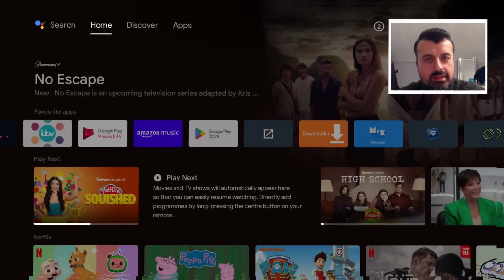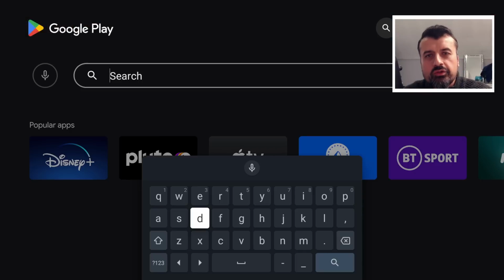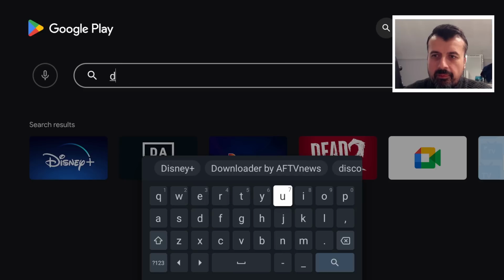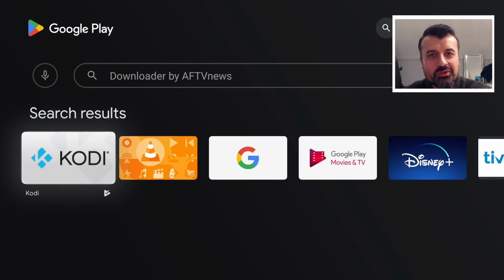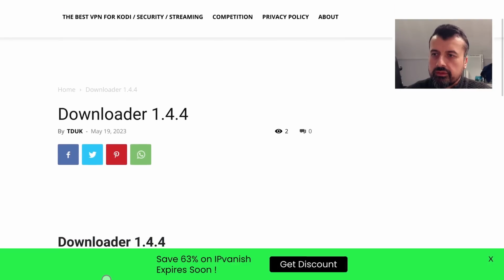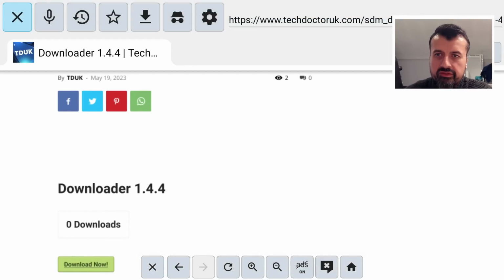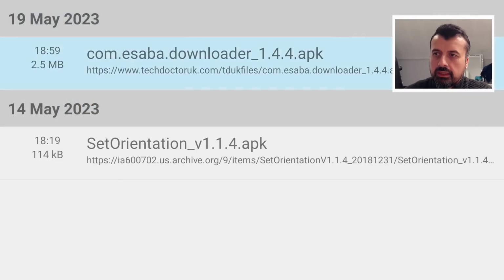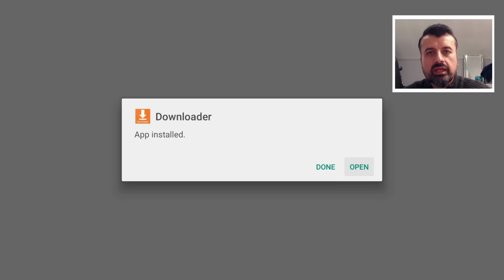🔴DOWNLOADER HAS BEEN REMOVED (GET IT BACK !)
Downloader has been removed from playstore. Lets get it back on our Android TV devices